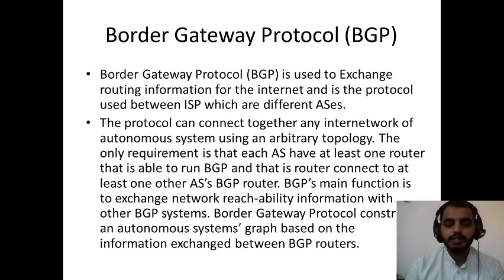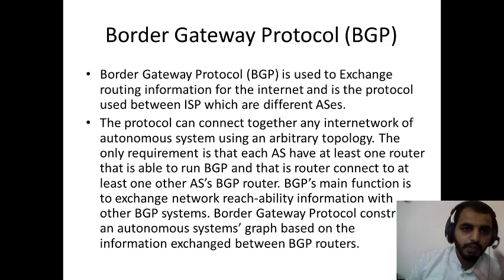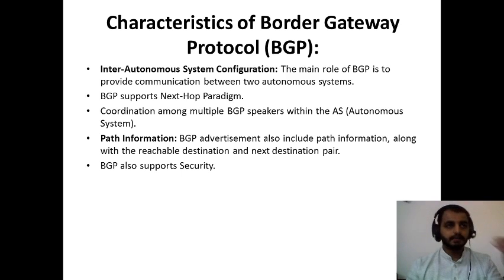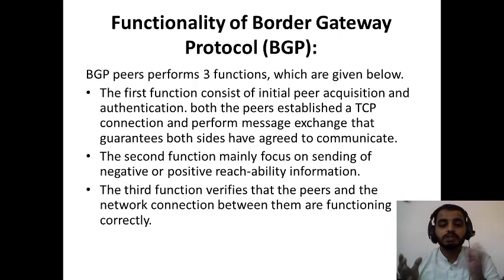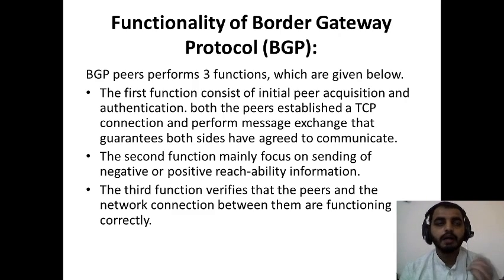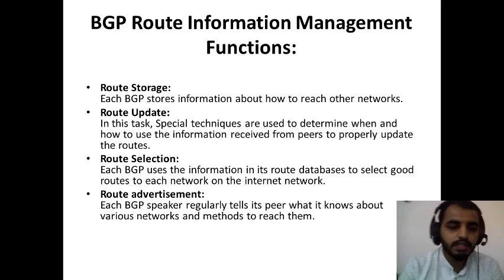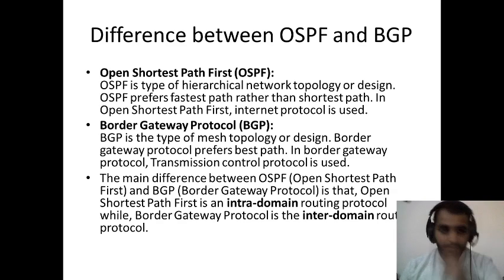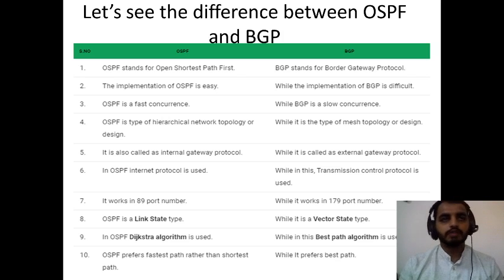INTRODUCTION TO BORDER GATEWAY PROTOCOL || COMPUTER NETWORK || PC 504 IT || LECTURE-10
Concept of Border Gateway Protocol
Characteristics of Border Gateway Protocol (BGP)
Functionality of Border Gateway Protocol (BGP)
BGP Route Information Management Functions
Difference between OSPF and BGP